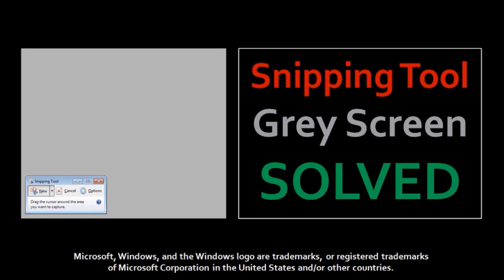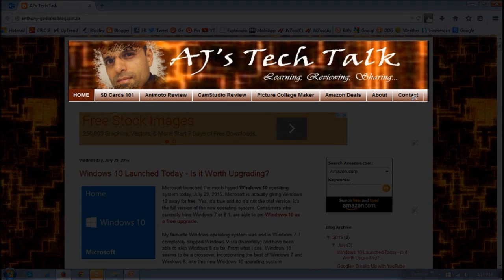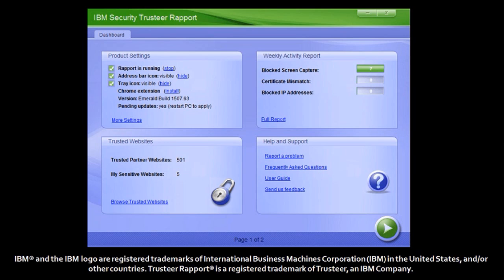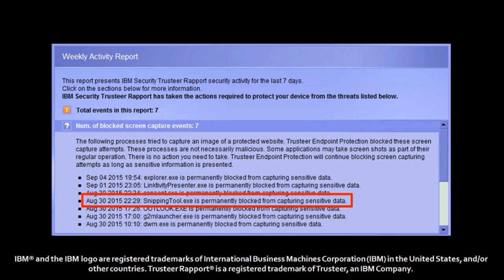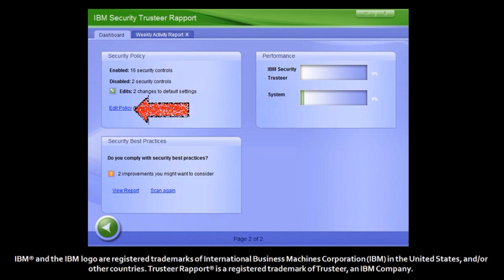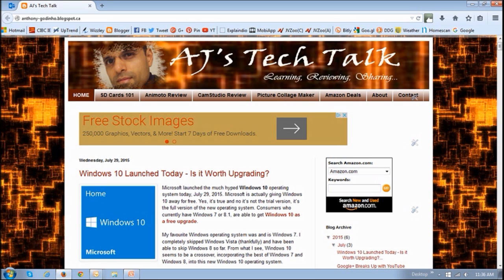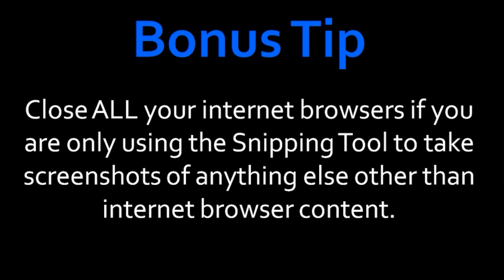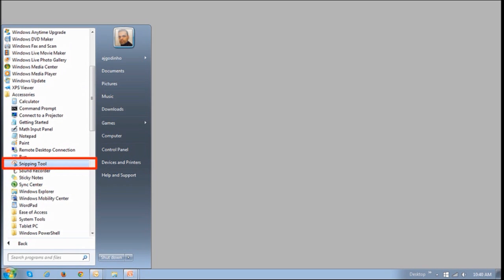Snipping Tool Grey Screen Solved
In this tutorial you will learn how to solve the grey screen issue when using the Snipping Tool in Windows. The Snipping Tool is a screen capture or screenshot utility that is available in Windows Vista or above. Some internet security software may be blocking the Snipping Tool from capturing screenshots for security reasons.

One way to solve this issue is to close ALL internet browsers that are open, this will allow you to take screenshots using the Snipping Tool on your computer other than screenshots from your browsers. However, if you need to take screenshots in your browsers, it could well be an issue with Trusteer Rapport® and you will have to disable the screen capture security feature.

Please note that changing these security settings may leave your computer vulnerable, so use it as a temporary measure.

CREDITS:
- Trusteer Rapport® is a registered trademark of Trusteer, an IBM Company.
- Snipping Tool is a screen capture utility available in Windows Vista and later versions.
- IBM® and the IBM logo are registered trademarks of International Business Machines Corporation (IBM) in the United States, and/or other countries.